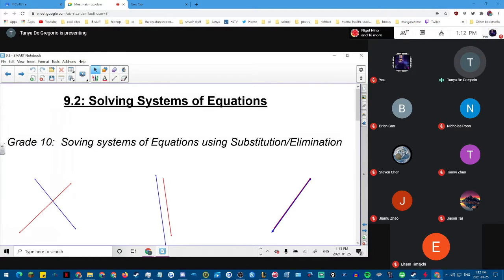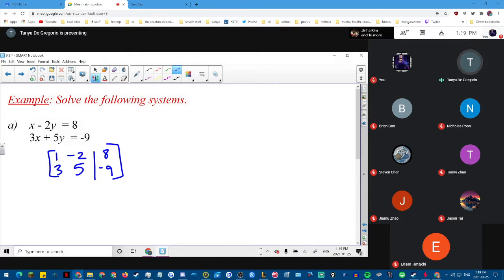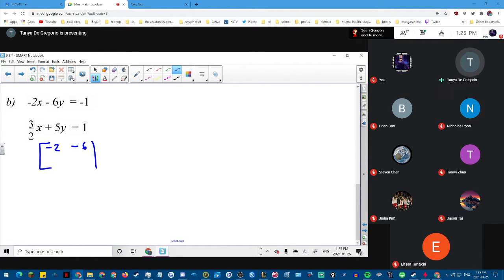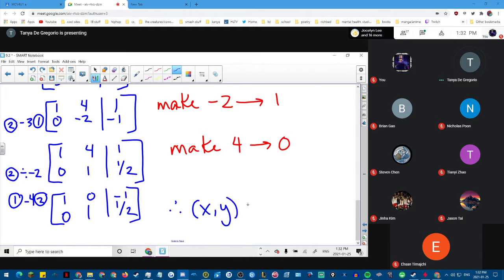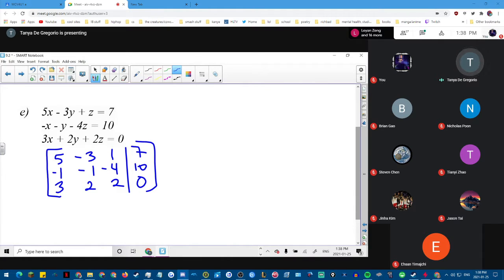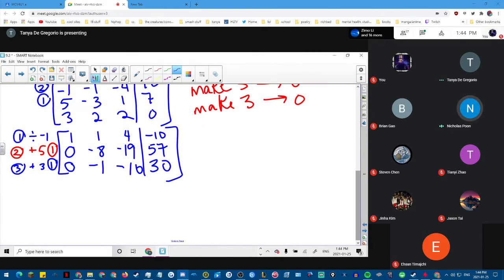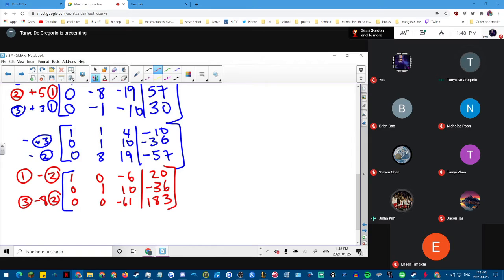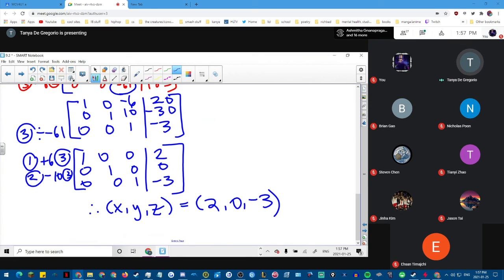January 25, 2021 - Vectors: 9.2 Solving Systems of Equations